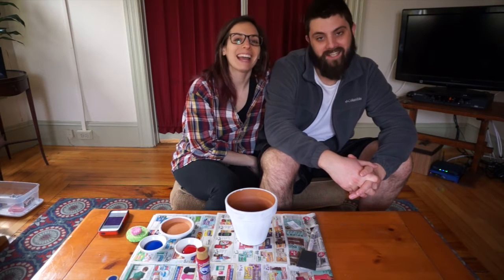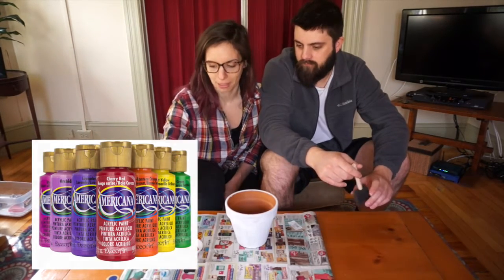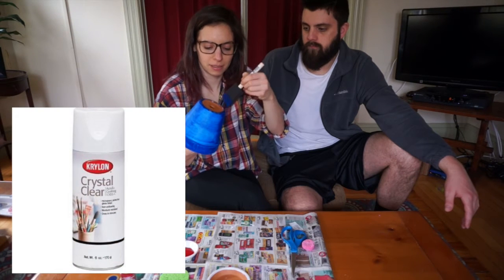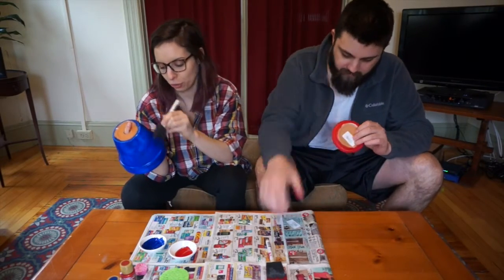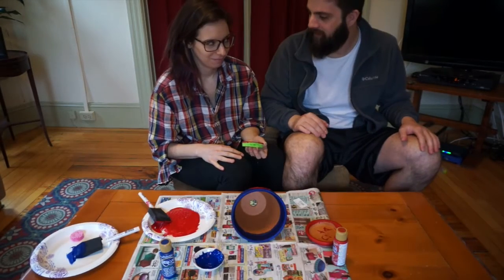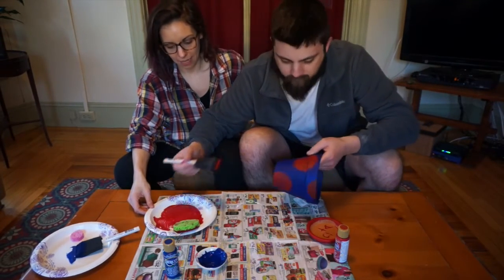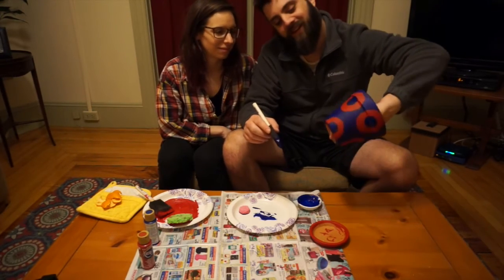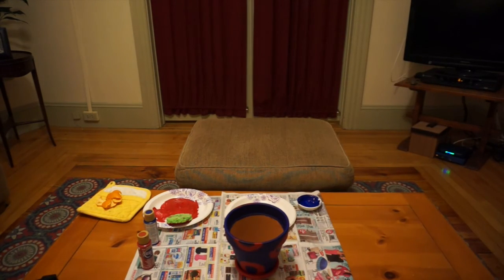PAINTING FLOWER POTS | CHEAP & EASY CRAFTS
On this episode of "Angela's Anything Show," Angela and Dan try their hand at some light crafting. Watch them turn a flower pot from drab to fab for under $10. Also, Phish fans of the world may recognize their  chosen pattern from a certain drummer...